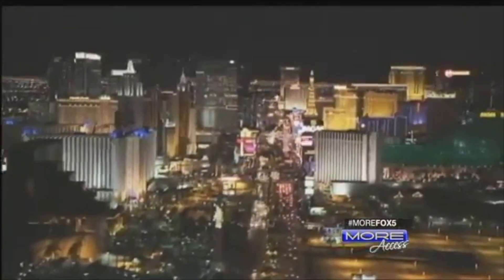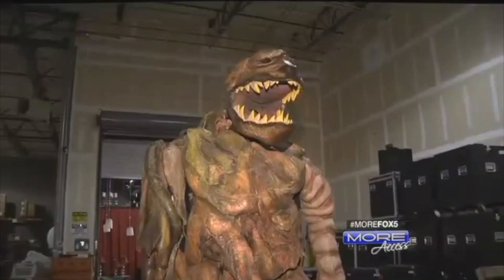This Is Amazing! Go Inside Criss Angel's Magic Warehouse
Go inside Criss Angel's secret warehouse in Las Vegas!
Are you a magician? Do you love magic?'